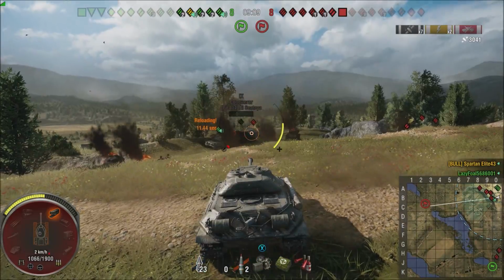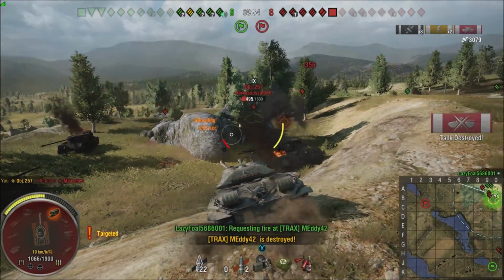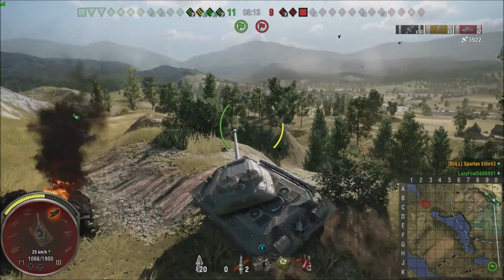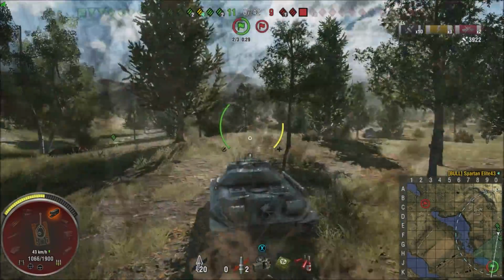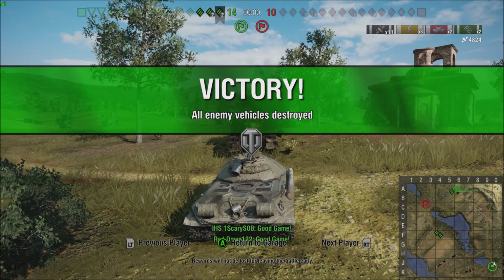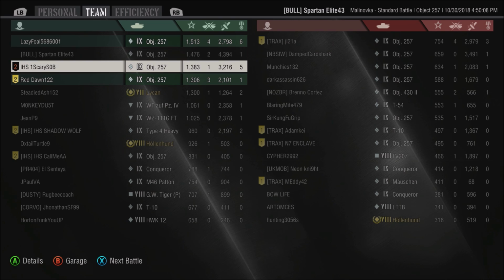First Impressions on the T 10 and Obj 257